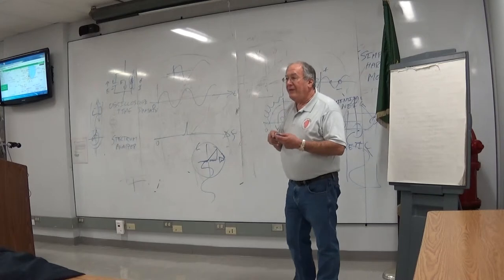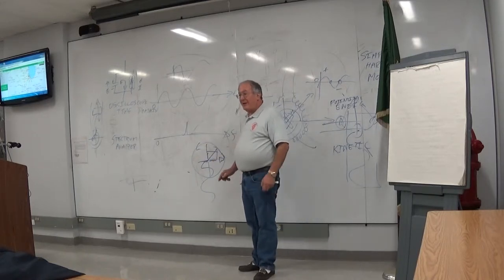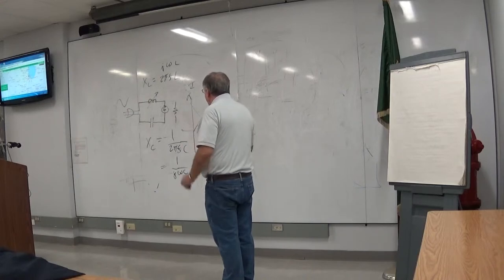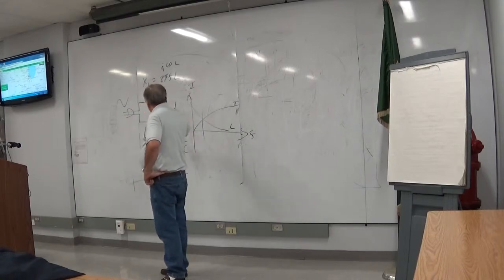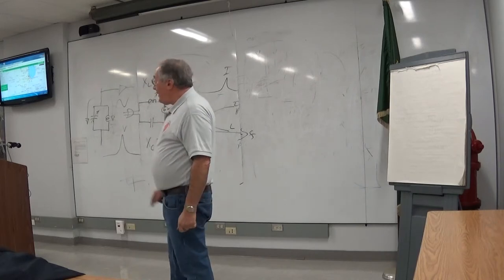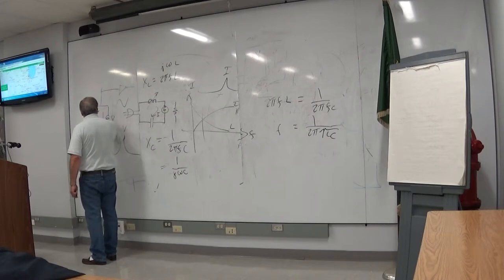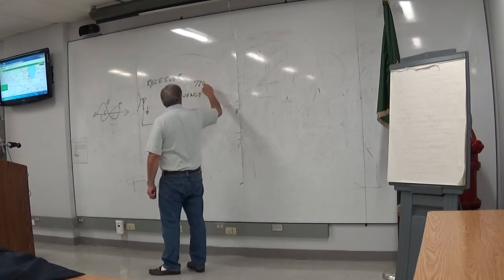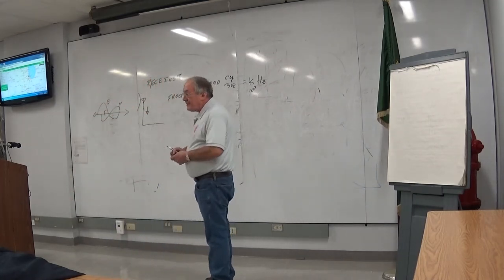6 of 7 NS9RC 10-22-2014 week 3 Ham License Class